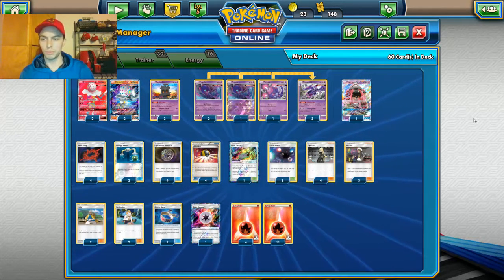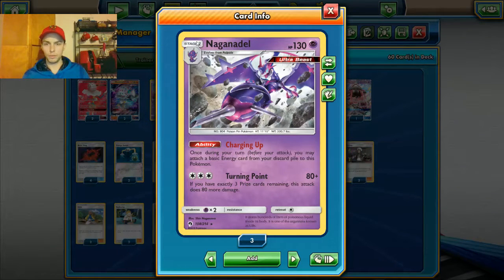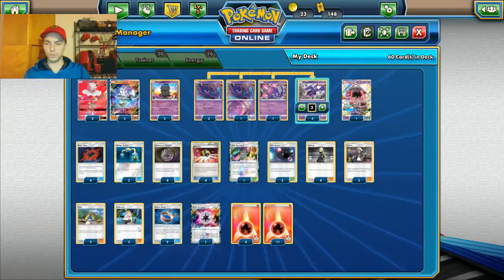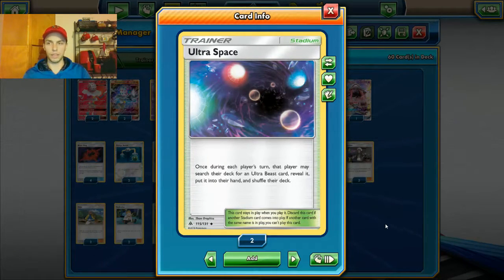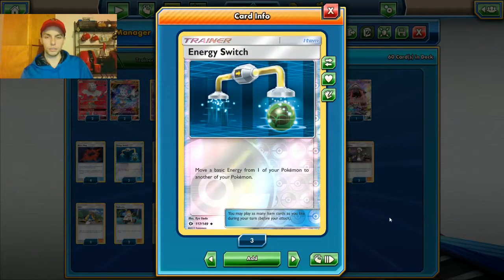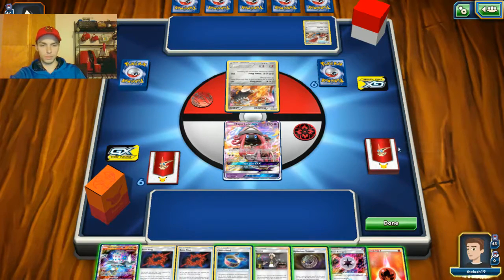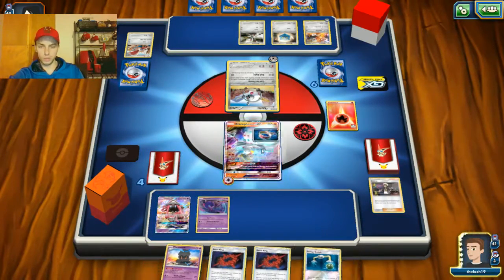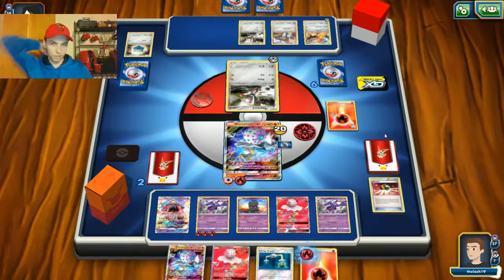Orange Dragon Gaming Debut! Blacephalon GX and the basics of the Pokemon TCG!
First Video! Evan goes through the basics of a Blacephalon GX deck on the PTCGO (Pokemon Trading Card Game Online) while also introducing some basic concepts of the game.